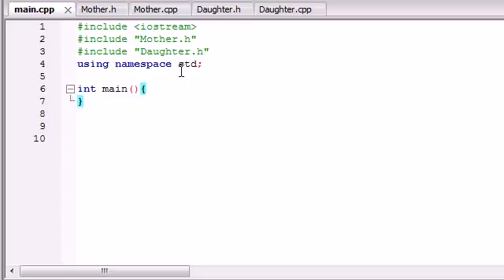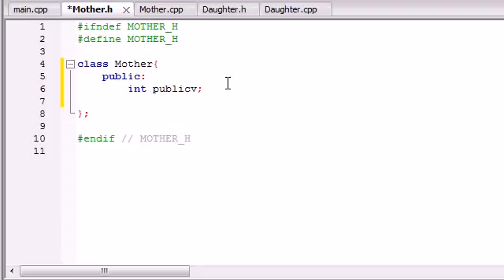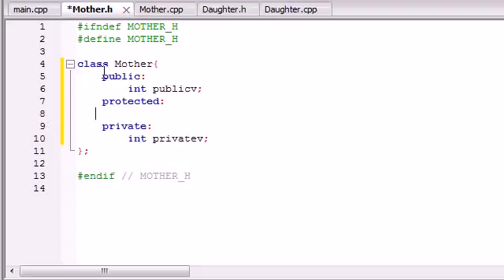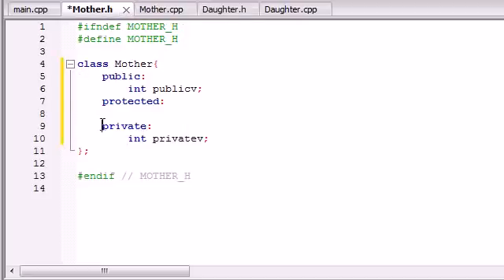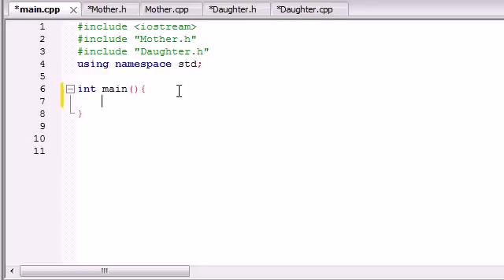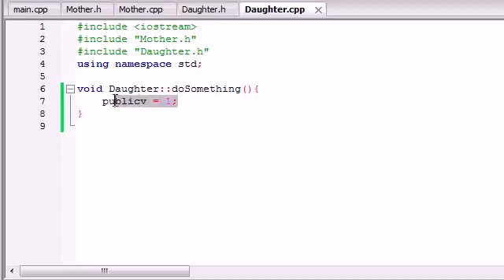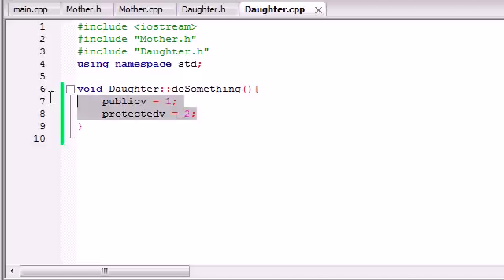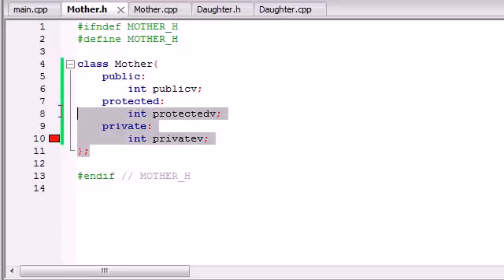C++ Programming Tutorials 53 protected Members